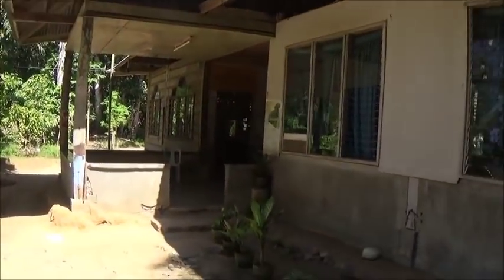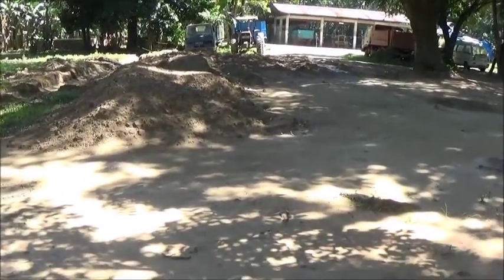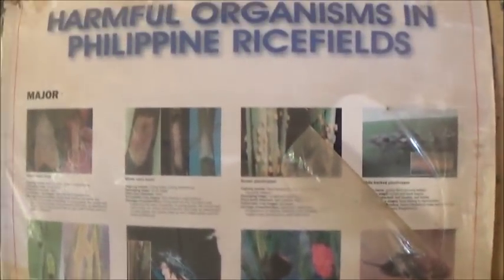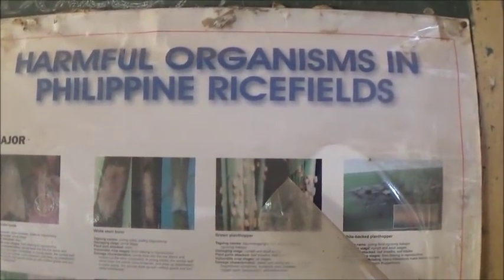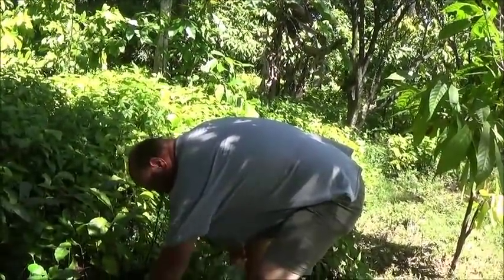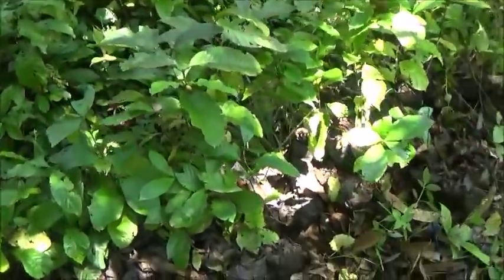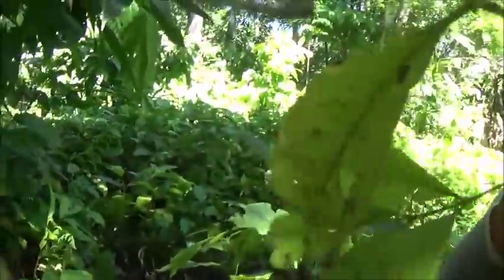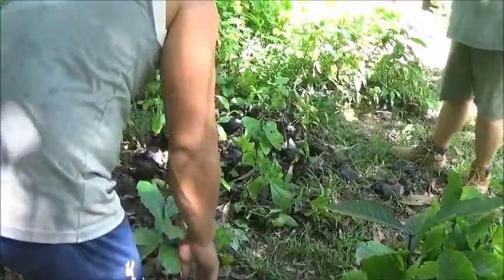GETTING FREE TREES FROM TALIBON GOVERNMENT NURSERY